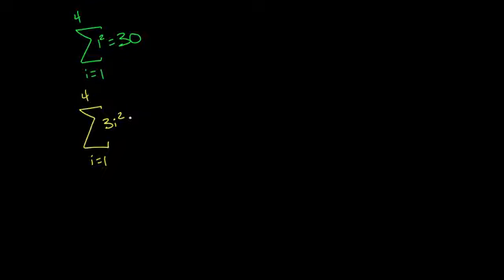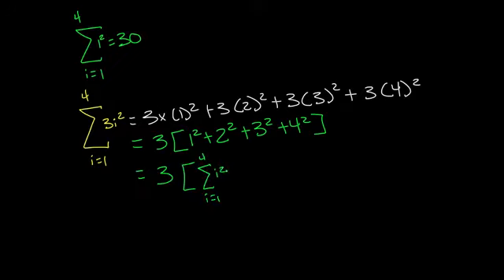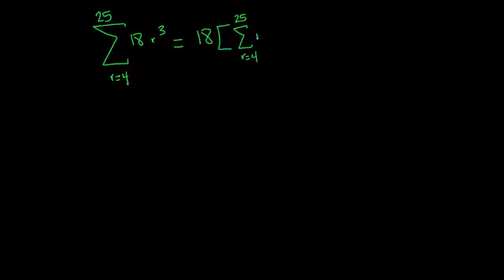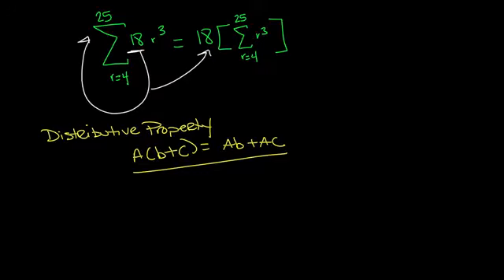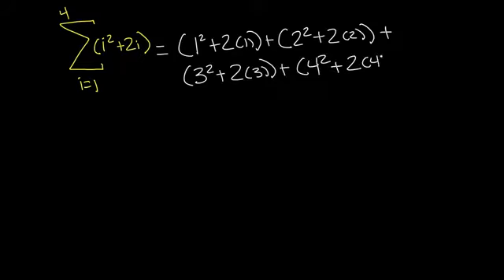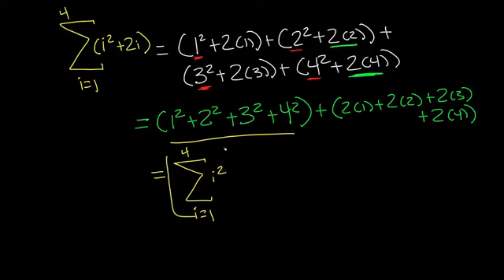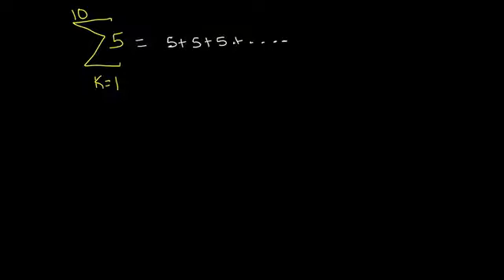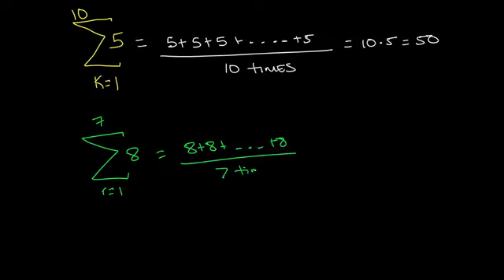2 Sigma notation Simplification rules